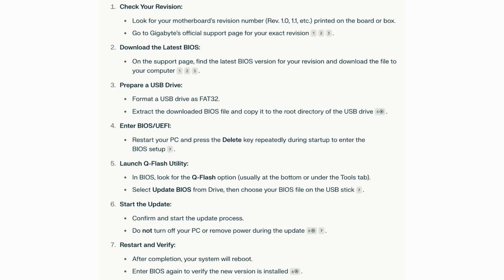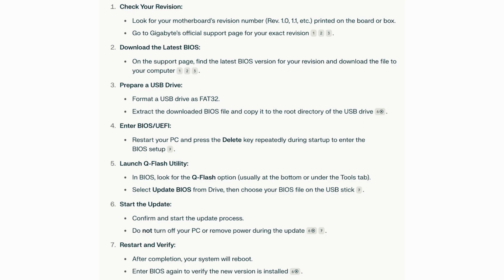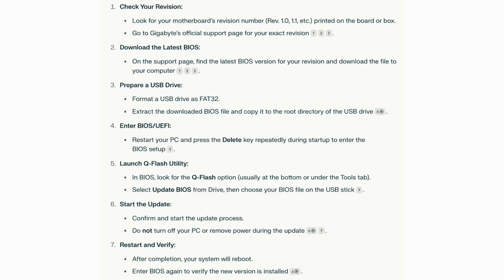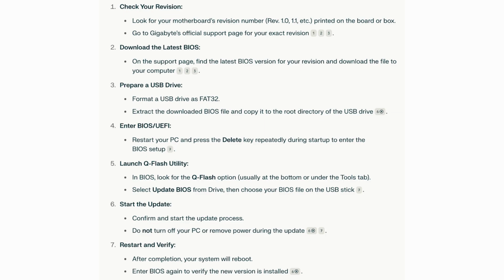How To UPDATE Bios Gigabyte B550M Ds3H Ac Motherboard (2026 Tutorial)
Learn how to safely update the BIOS on your Gigabyte B550M DS3H AC motherboard in 2026 with this easy step-by-step guide. We’ll show you how to download the correct BIOS file from the official Gigabyte support page, prepare your USB drive, and use Q-Flash or @Bios to complete the update. Keeping your BIOS up to date ensures better compatibility, stability, and new features for your system.